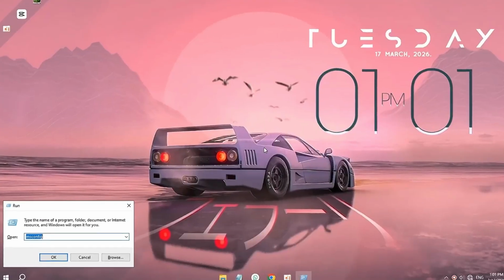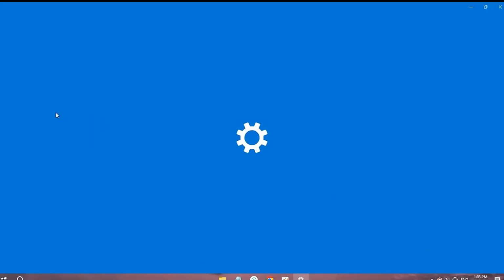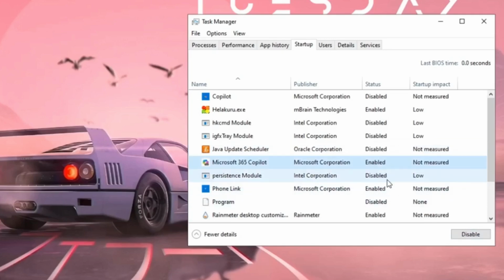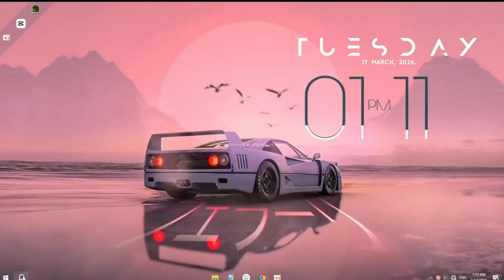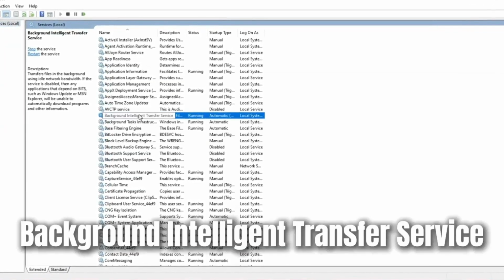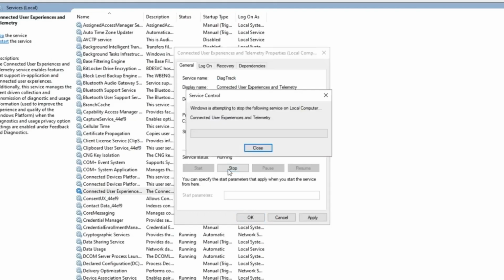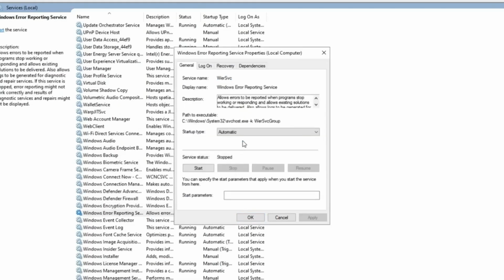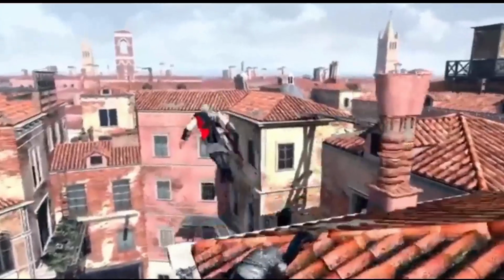How to Reduce CPU Usage in Windows 10/11 (100% Working Fix 2026)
Is your CPU usage too high on your PC? 😓
This video will show you how to reduce CPU usage and improve performance on Windows.

✔ Fix 100% CPU usage
✔ Boost FPS in games

🔧 Methods shown:
- Disable unnecessary startup apps
- Fix background processes
- Optimize system settings
- Update drivers

⚡ This will help reduce lag and improve gaming performance.